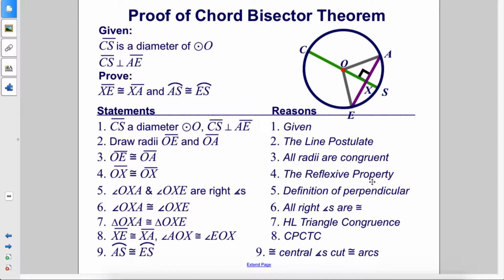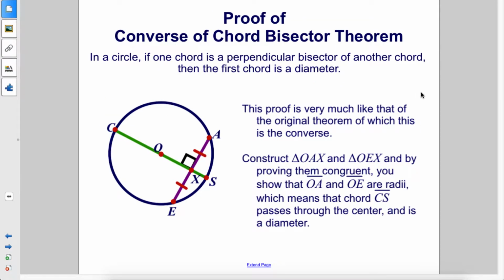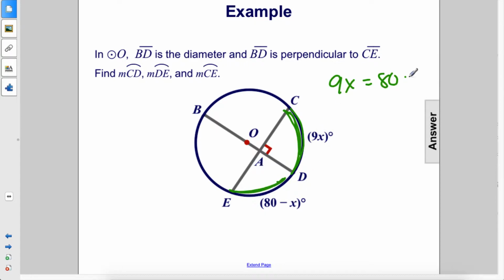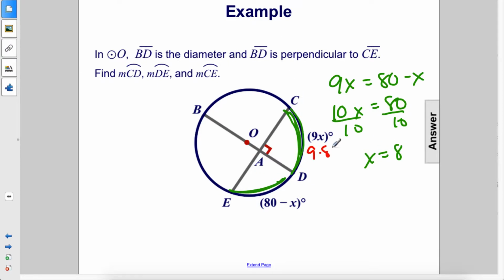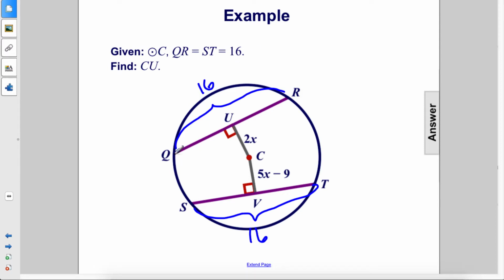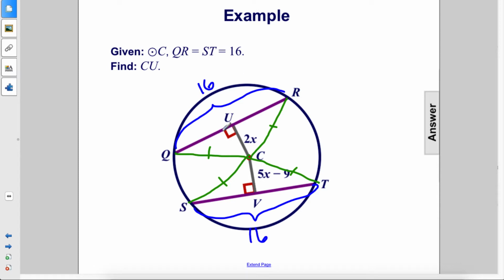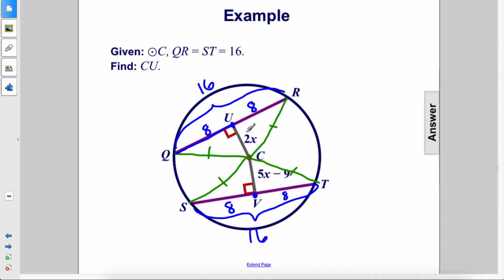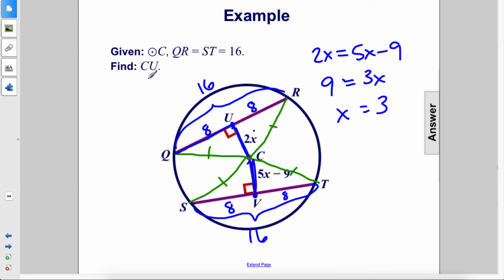Geometry Circles Chords, Inscribed Angles & Tris Pt 2